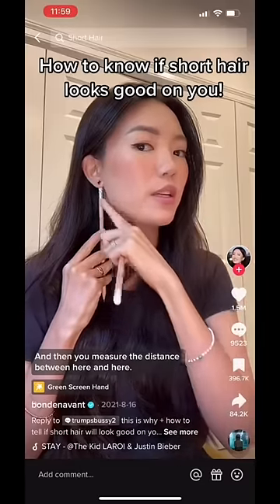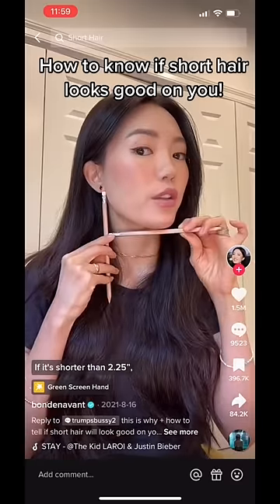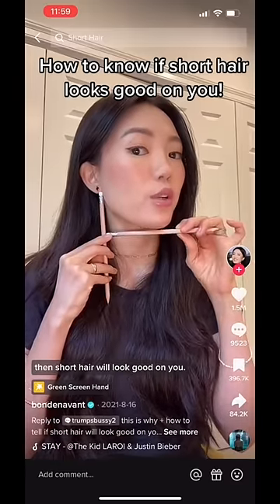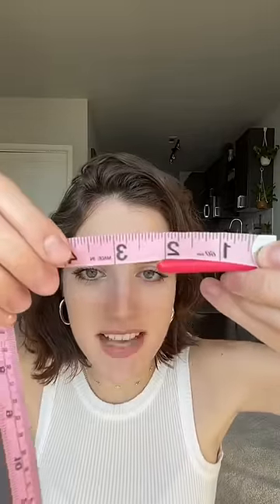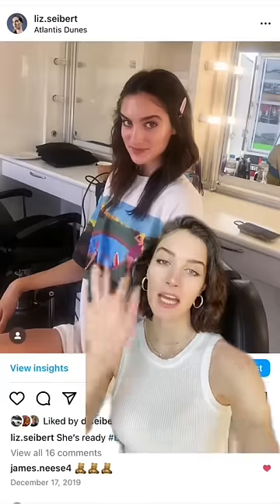This is so interesting